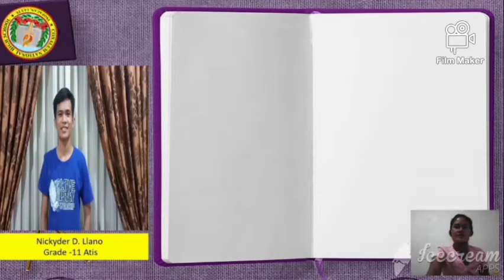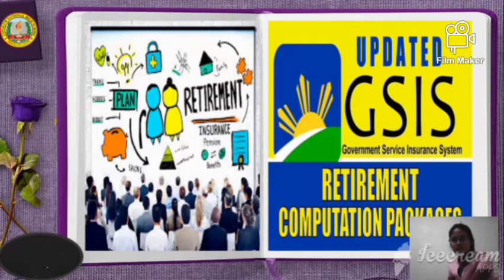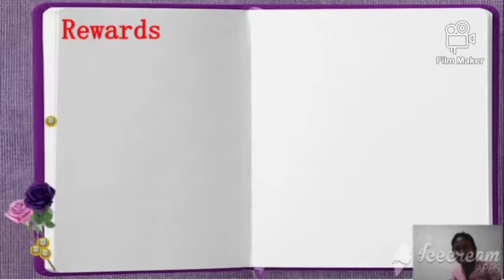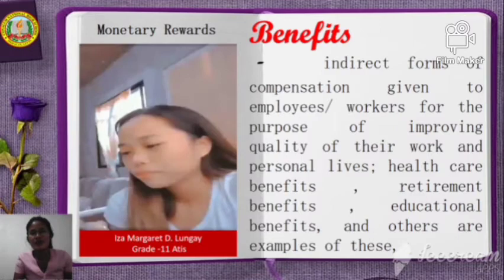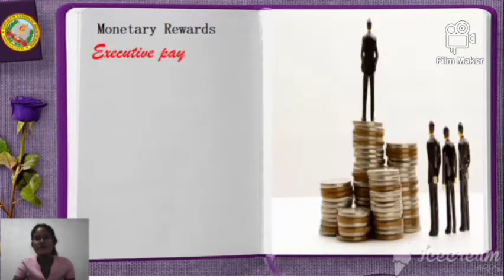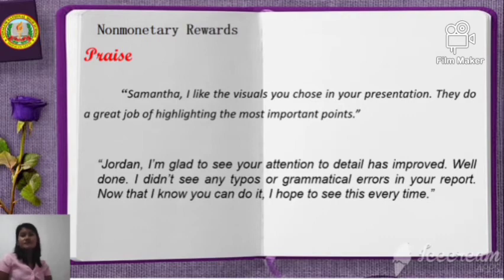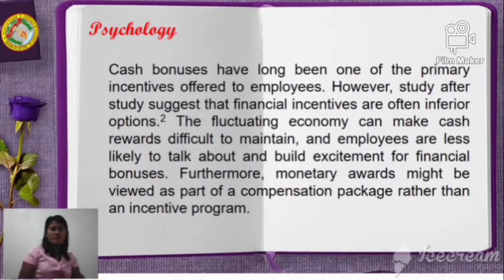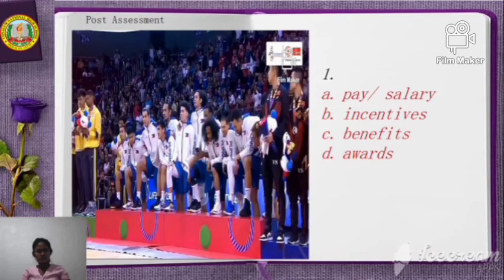Rewards Sytem.....Video Lesson